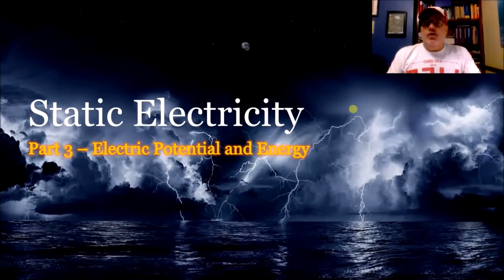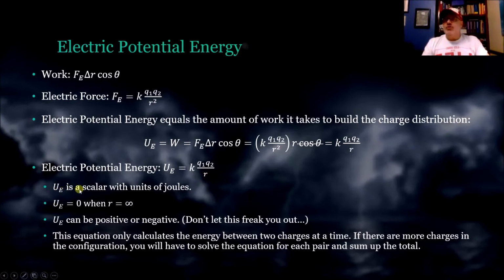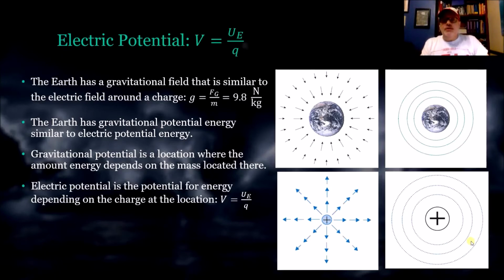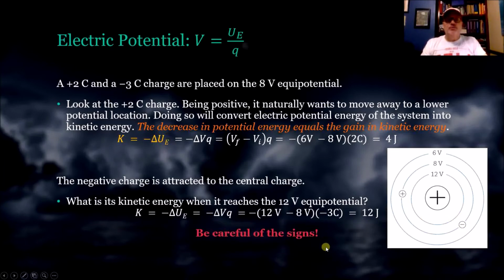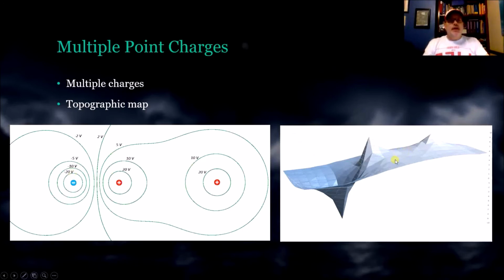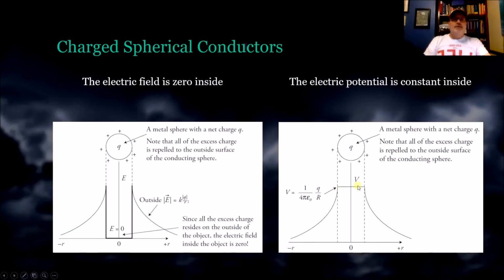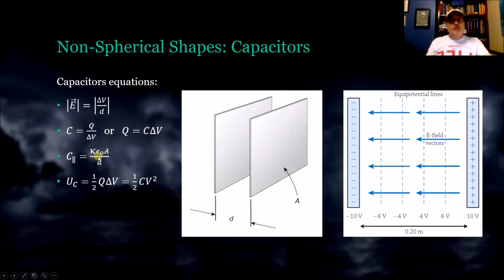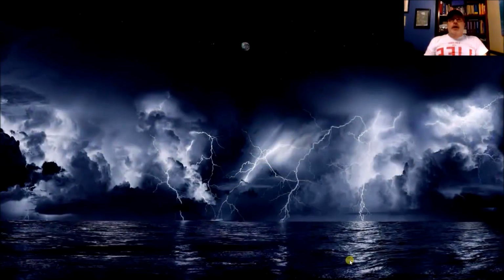10 Static Electricity part 3 - Electric Potential and Energy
The basics of Electric Potential Energy and Electric Potential